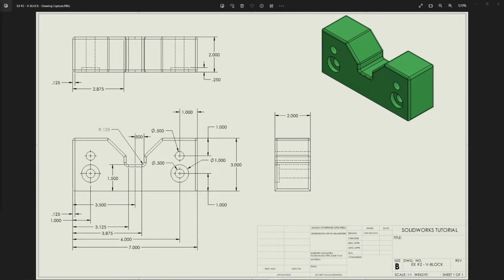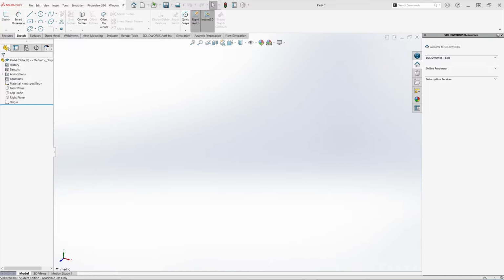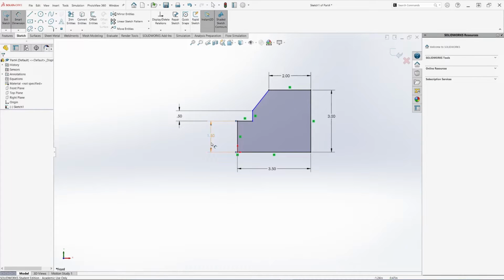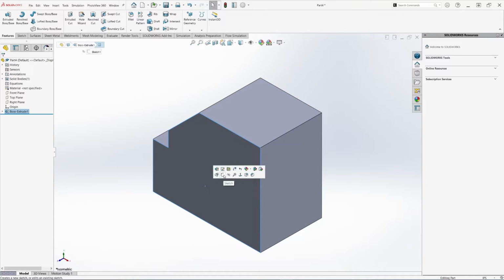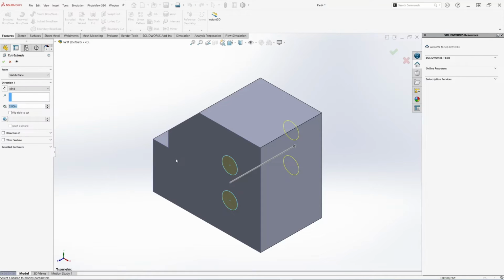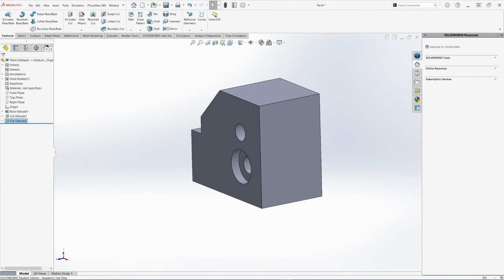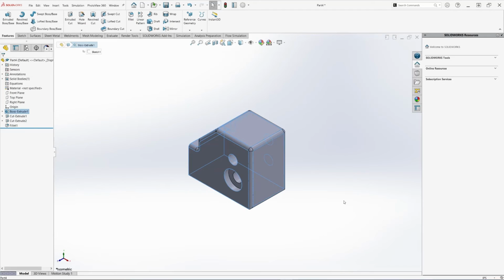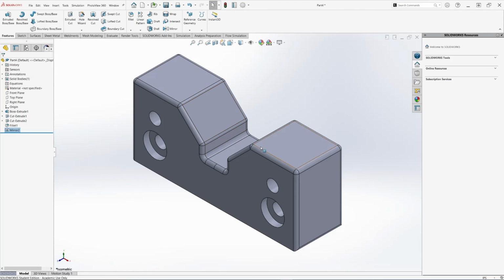V-Block Exercise | Hole Fillet Mirror Features | SolidWorks for Beginners | Exercise #2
On this video tutorial we are going to learn the basics of a few commands and features to create the “V-BLOCK” model.

This video will cover material regarding:
• Mirror
• Hole creation
• Extruded Cut
• Sketching
• Planes